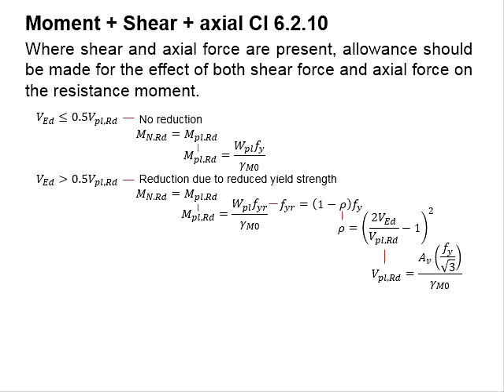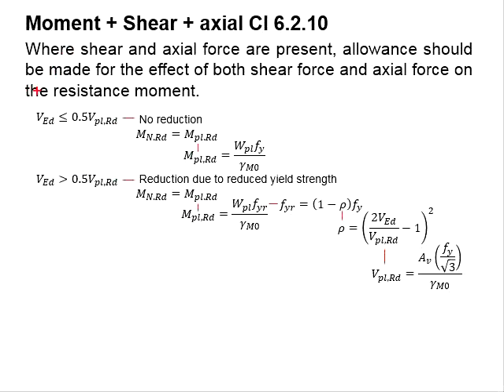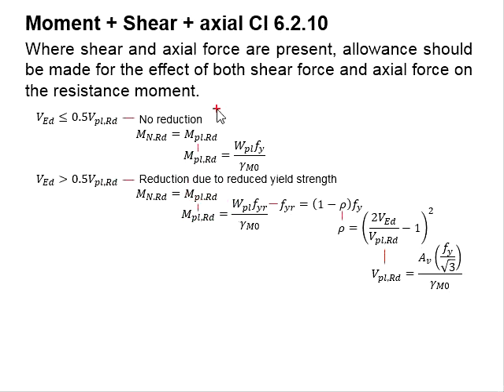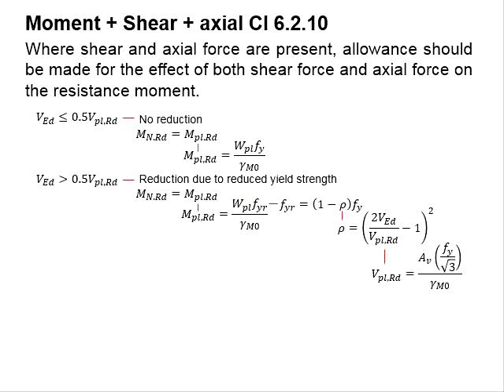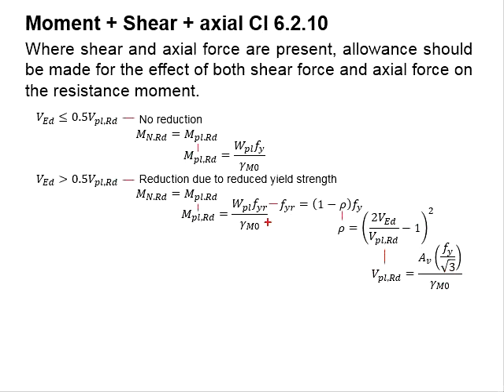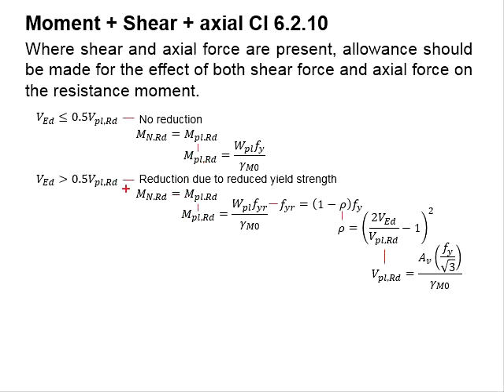6.7 Moment, shear and axial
Resistance of compression member under moment, shear and axial loads.